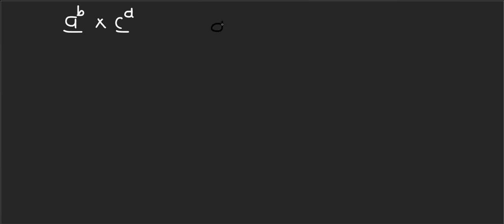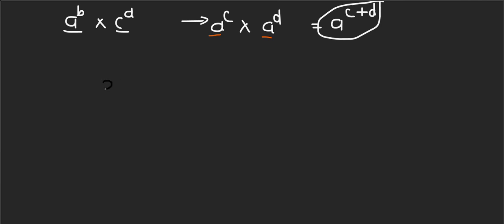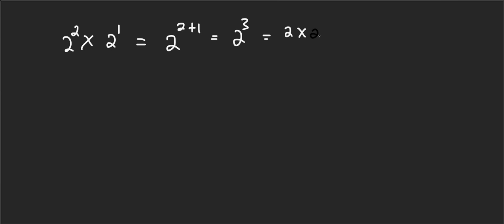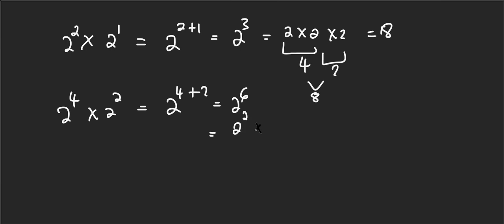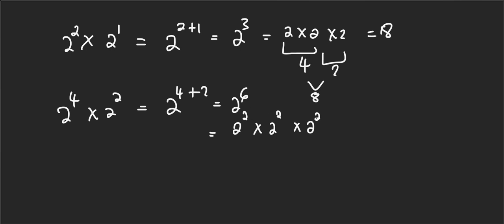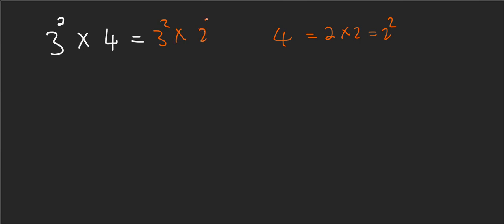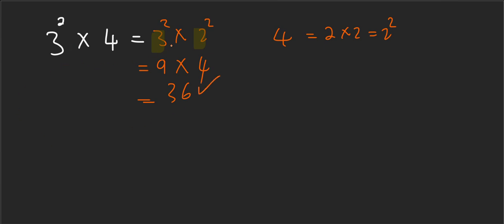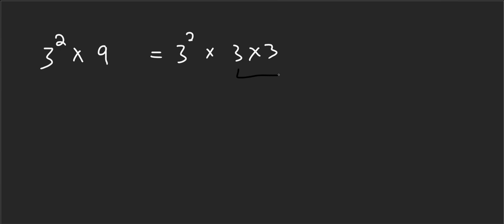Grade 11 Multiplying same bases Law 01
This lesson explains how to use the law of multiplying the same bases